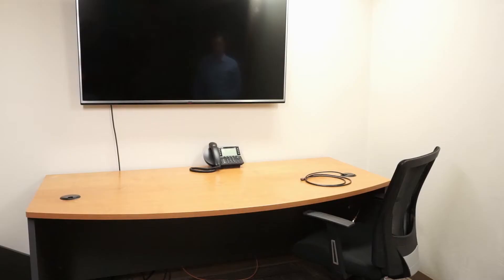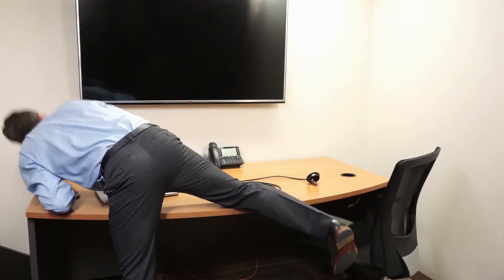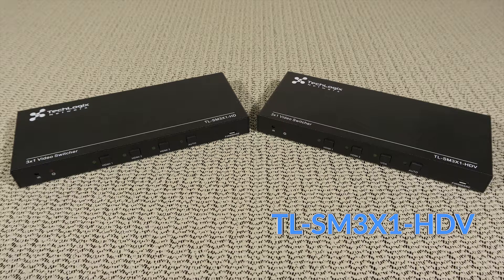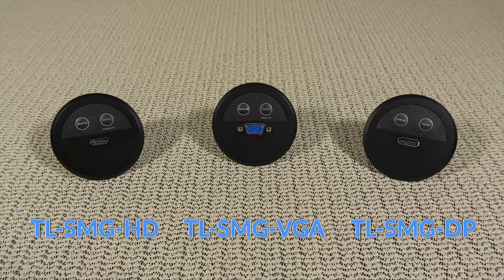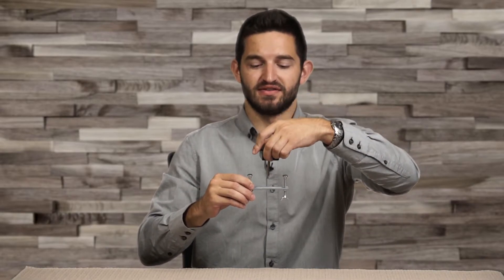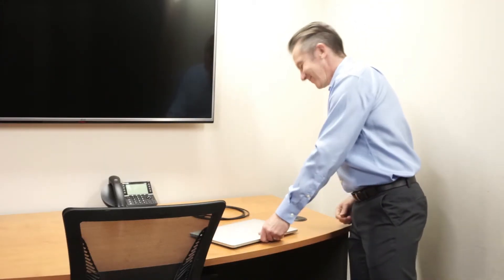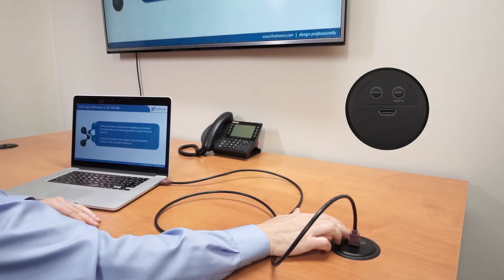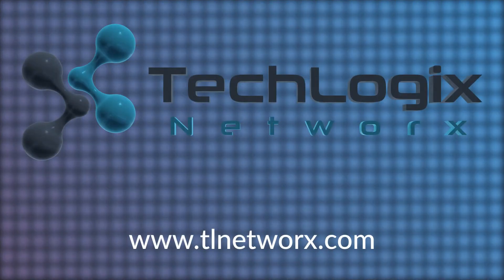Share-Me™ TL-SM3X1 Collaboration Switches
This video is an overview of the products, installation, and user functions of the Techlogix Networx Share-Me™ TL-SM3X1 Collaboration switches.